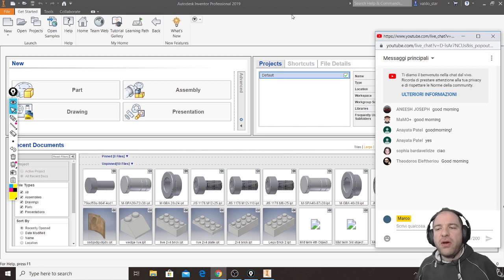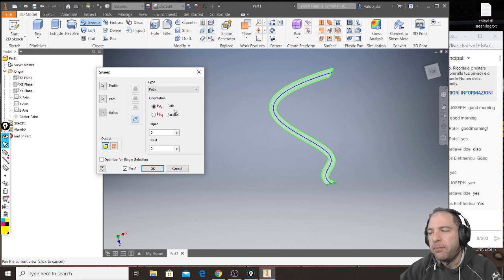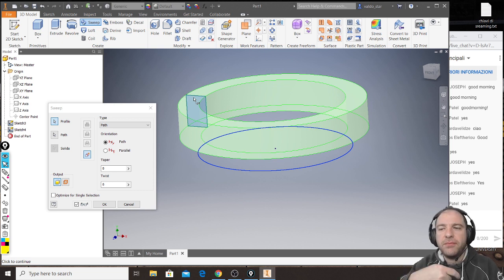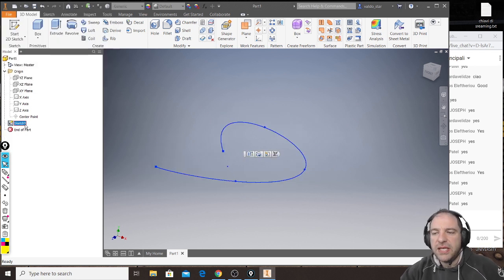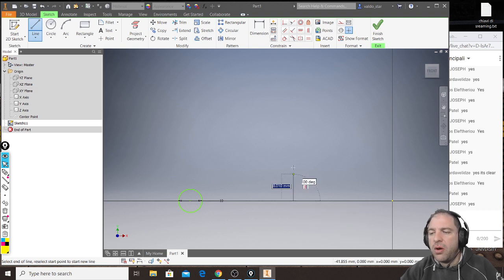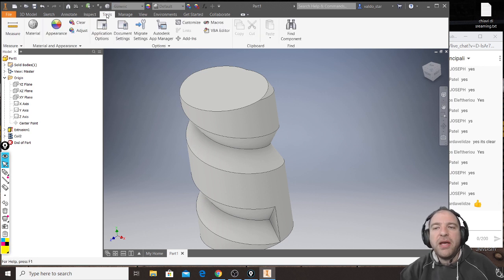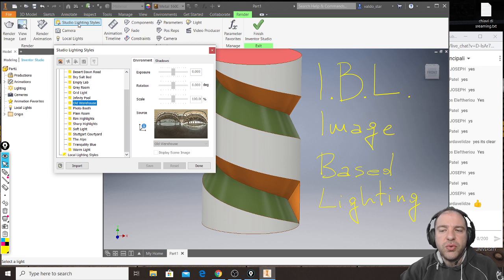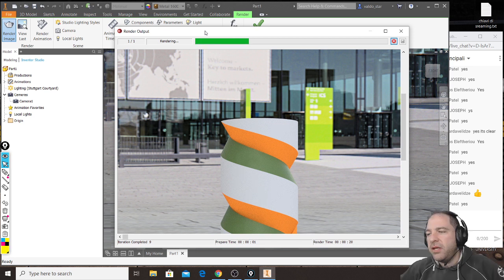Inventor class 23/04/2020 - SWEEP COIL RENDER